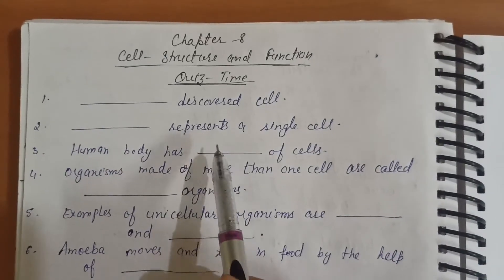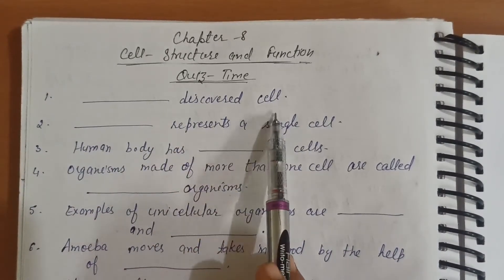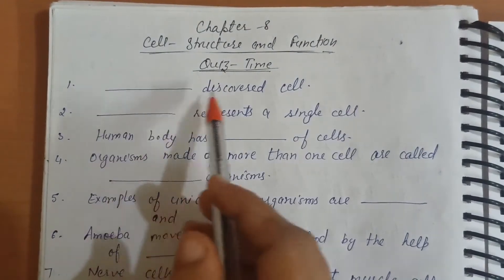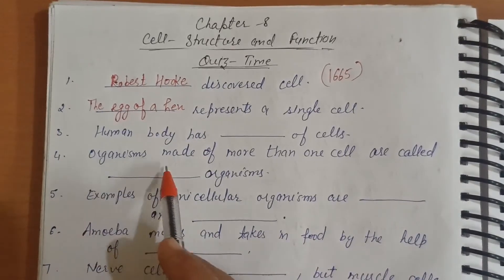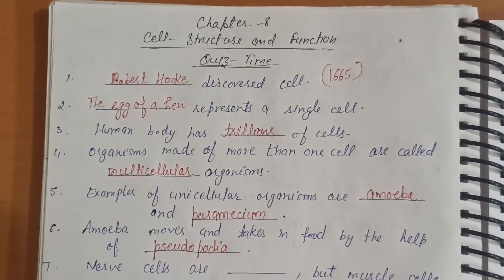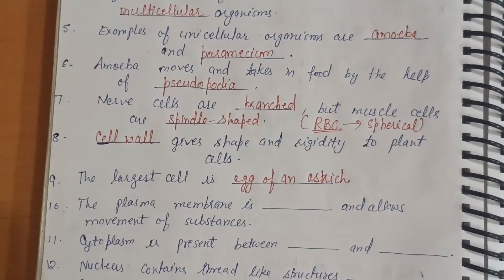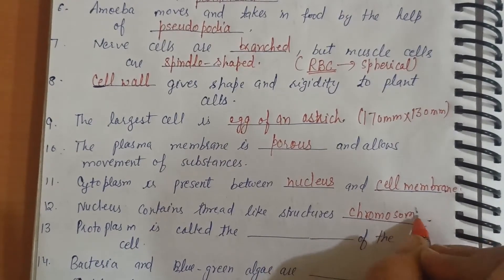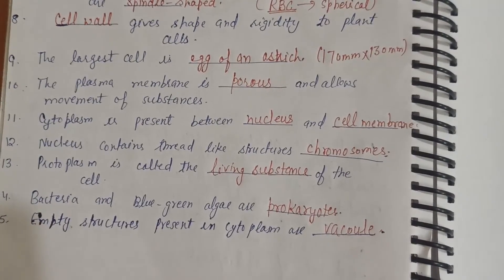Quiz time Ch-8 Cell: Structures and function Class-8 Science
check your concepts and intelligence.
Tell your score in comment section .
good luck👍👍